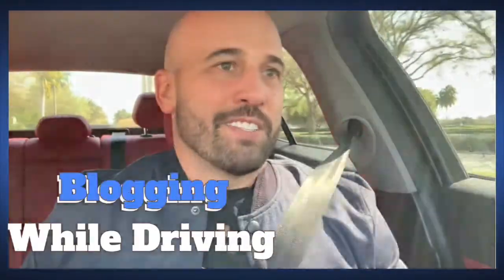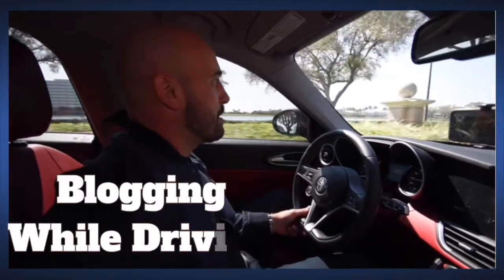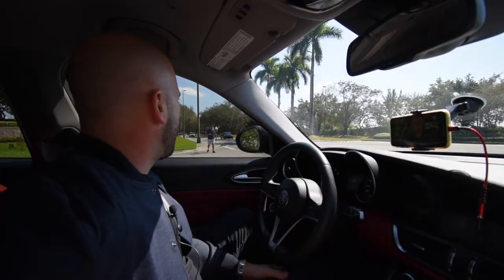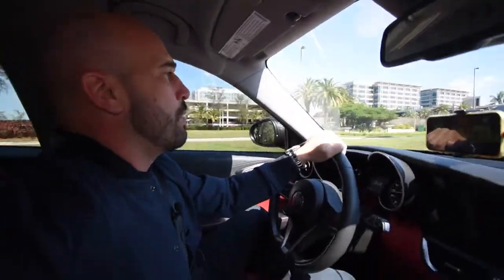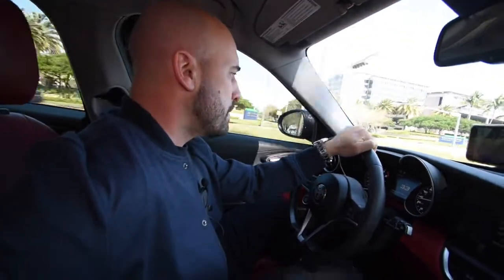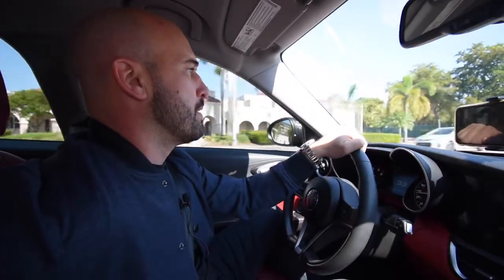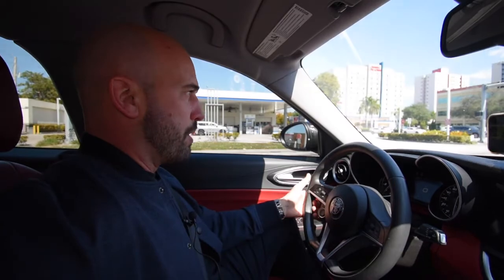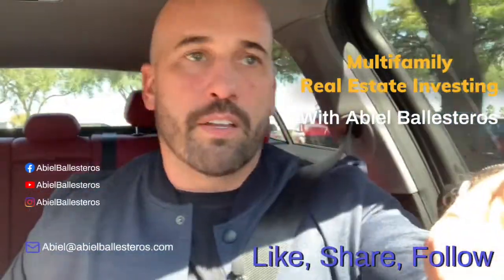Details Behind Our 16 Million Gainesville Acquisition - Real Estate Investing With Abiel Ballesteros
Recently I announced the purchase of a 208-unit multifamily property for US $16,254,000.00, in the Gainesville, FL area.

Now, I just recorded a blog where I go into some more specific details about this purchase, like the type of property, the rental increase predictions and the logic behind the acquisition, and some interesting additional insights about it.

For example, we didn’t finance this at all. It was all private capital. If you’re an investor interested in real estate, this is important to know: our investors used section 1031 of the tax code to defer taxes of prior real estate transactions to acquire this property.

Listen to The Real Estate Life podcast